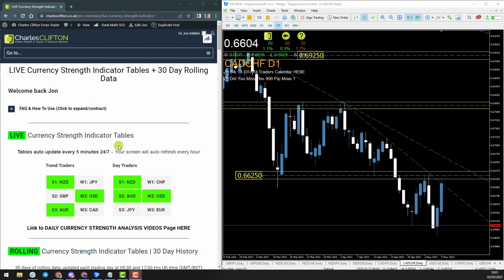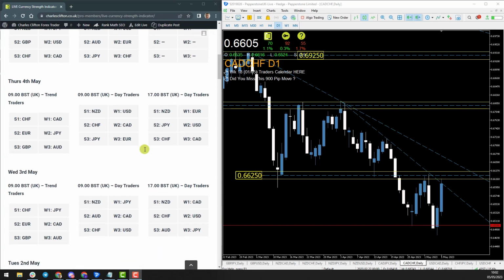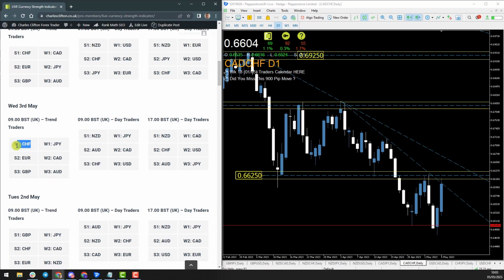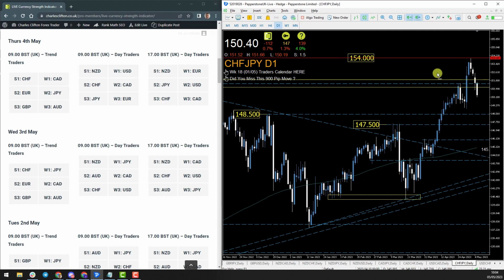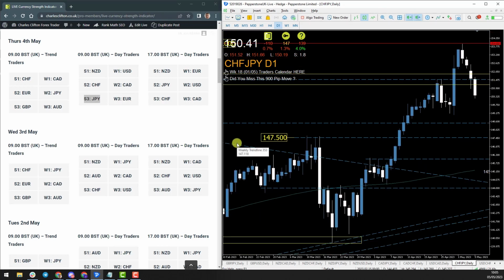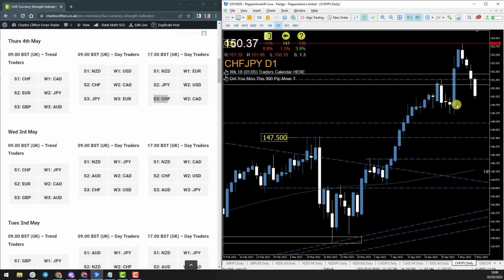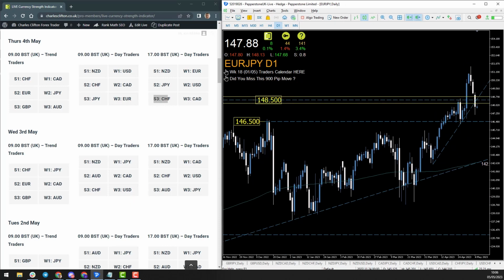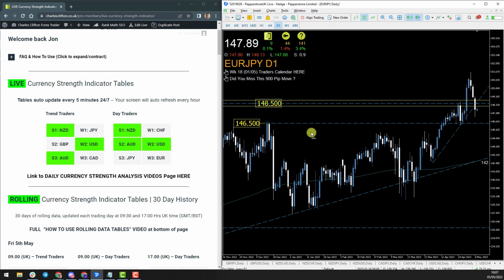Who Lost Money Trading Forex This Week ?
Today's forex pairs of interest are

Time Stamp
Intro: 0:00
CADCHF 1:38
CHFJPY 2:48
CHFJPY 4:49